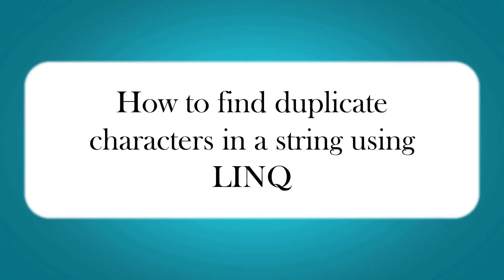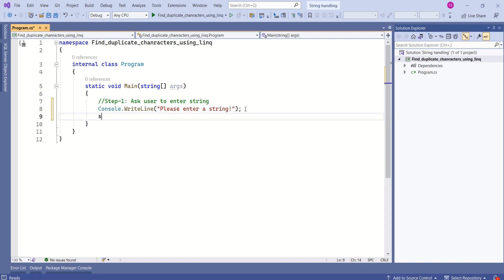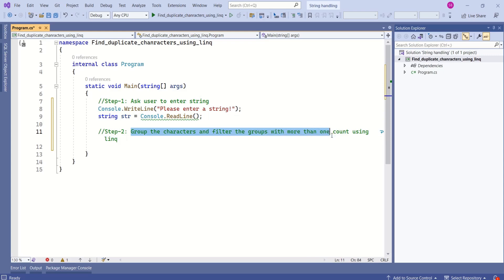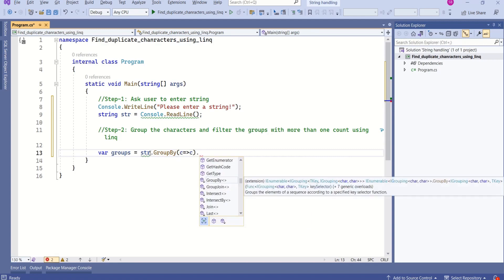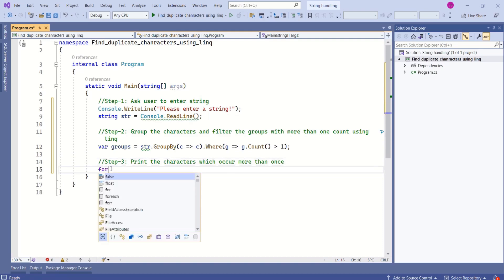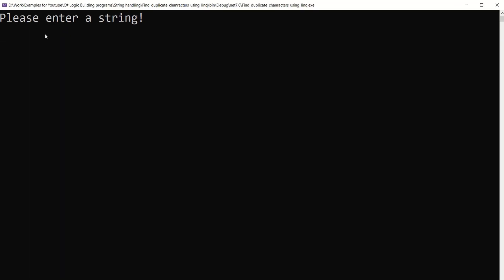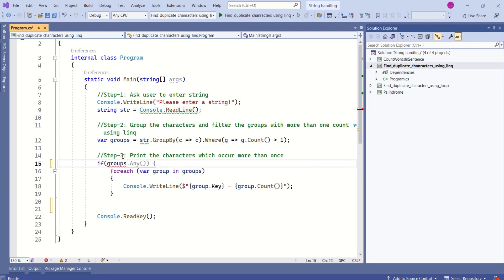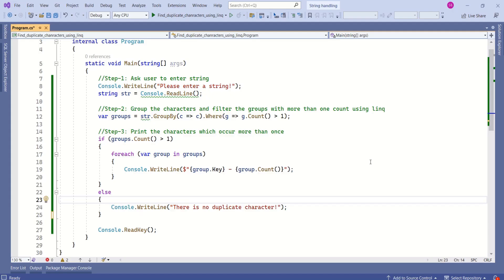C# program to find duplicate characters using linq | Example for string handling in C# | C# tutorial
String handling is one of the important concepts of C# programming. In this video you will get an example for string handling in C#. You will understand how to find duplicate characters in a string using C# linq

C# program to find duplicate characters in a string using linq
How to find duplicate characters in a string
String handling
C# interview question on strings